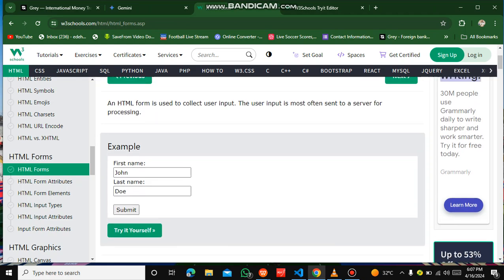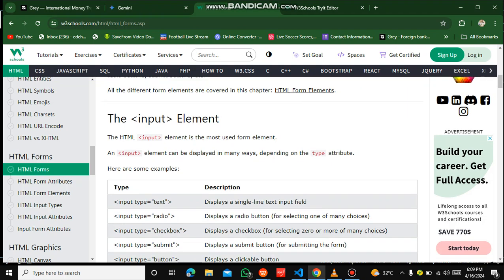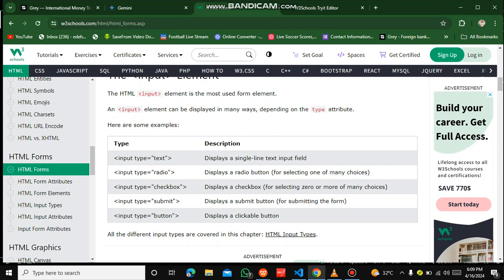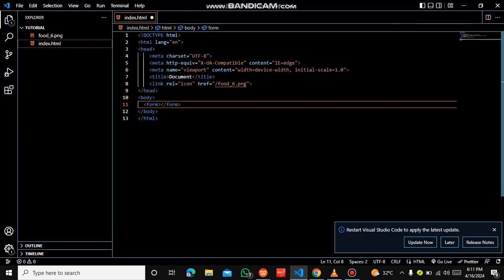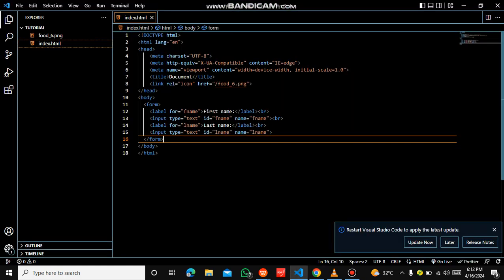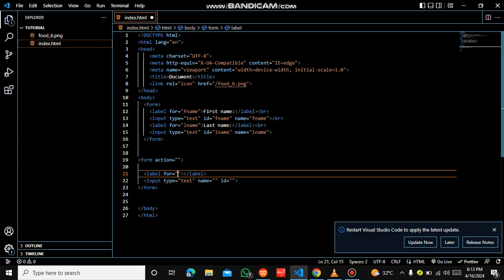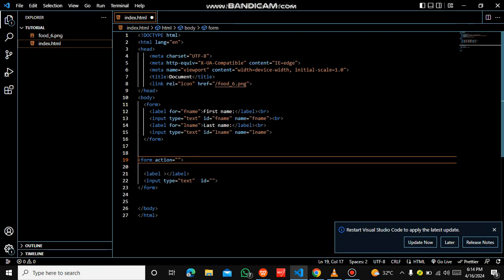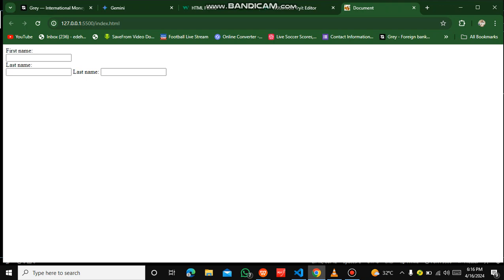HTML Form 1